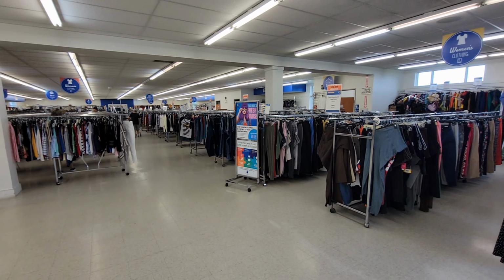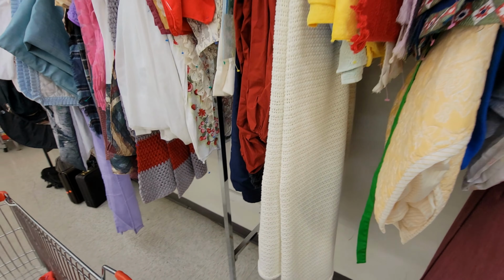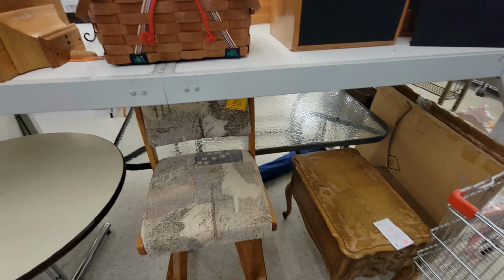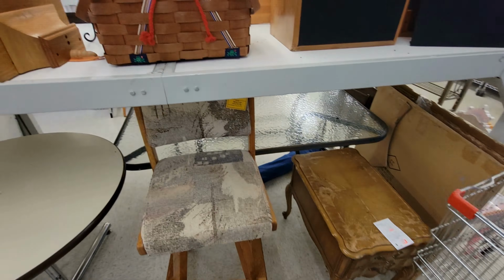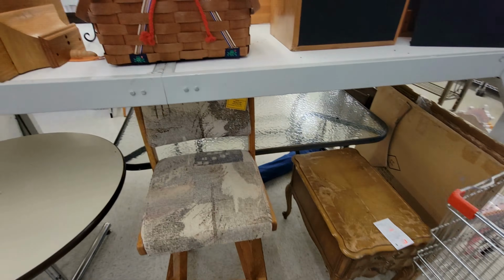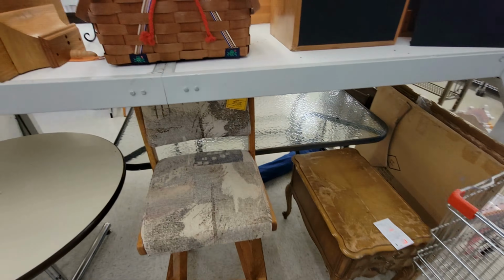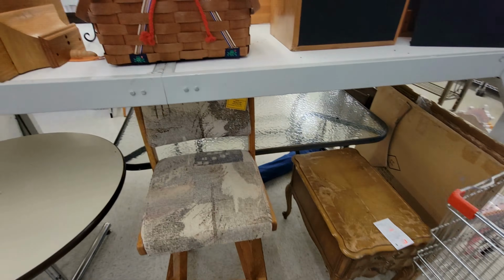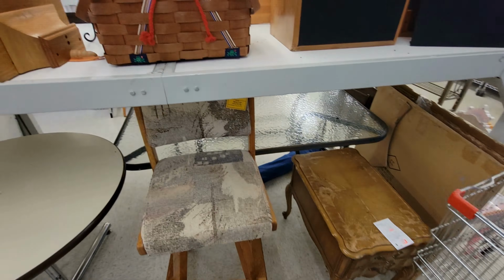Goodwill 64 of 177! Wooster, OH... Visiting Every Ohio Goodwill!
Wooster was a nice big size. The shelves were kind of mixed together, but that is probably from people moving and looking for things. This was the busiest store of the day so far. It is a little faster pace, then what I have been trying to do.
I talk about insecurity while filming and some issues I deal with.
I would like to thank the Wooster Store again for turning the radio down for me. I should've asked when I arrived. It was a lovely store and definitely worth a visit.
Find Me:
Personal YouTube Channel: Changing Pace
Ebay Store: Thrifty Soul Vintage